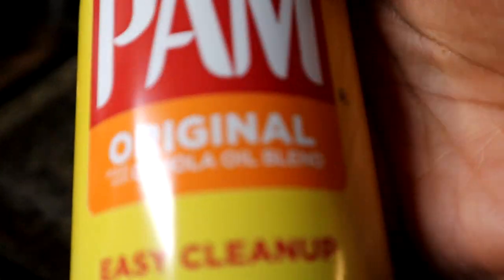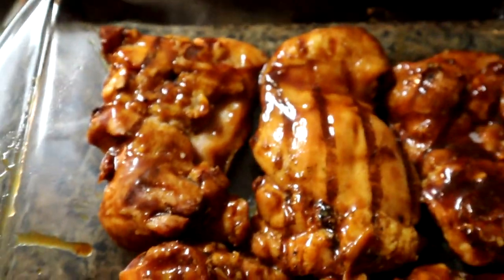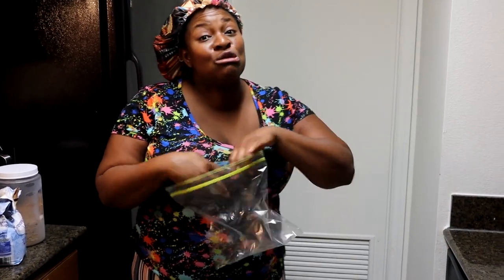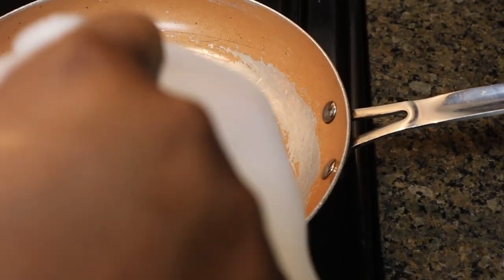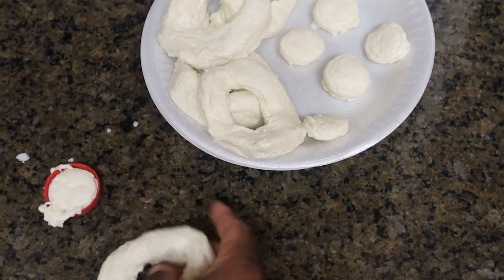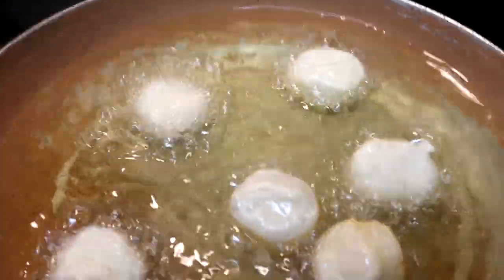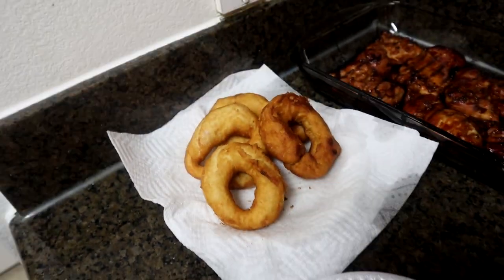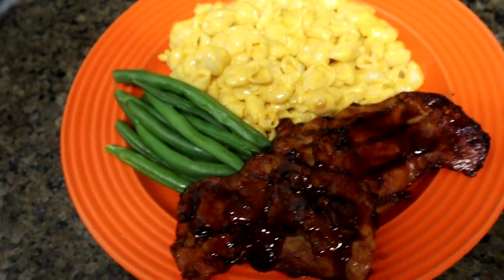HOW TO MAKE TERIYAKI CHICKEN 🍗 & HOMEMADE DONUTS 🍩 AT HOME